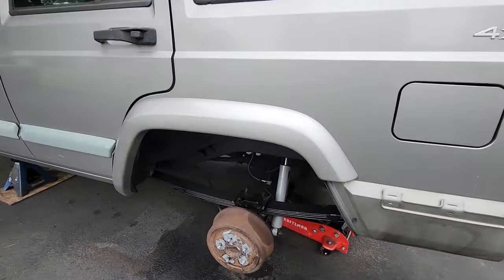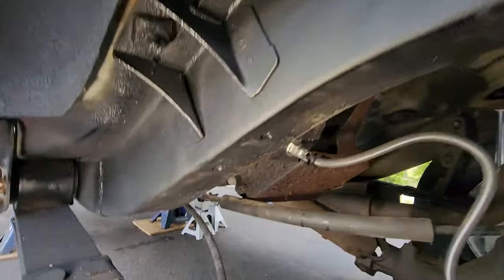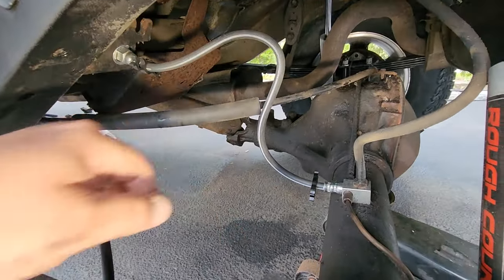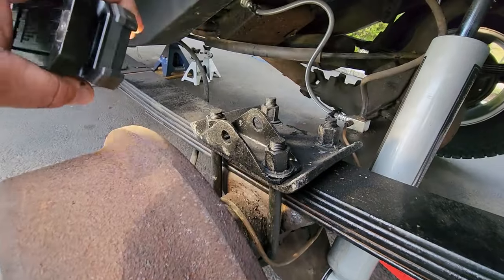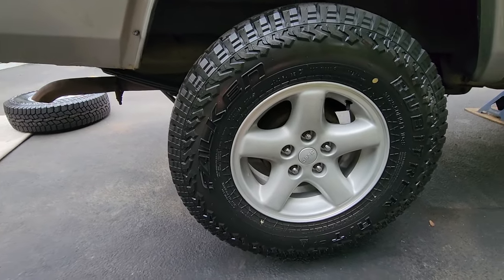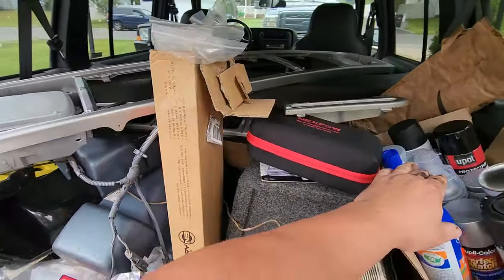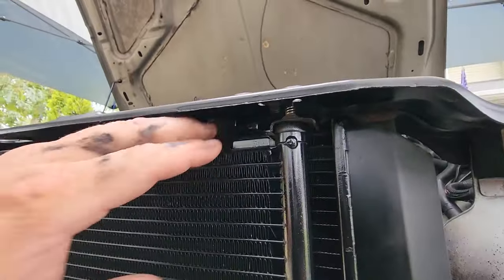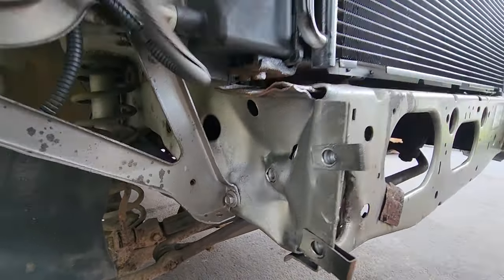JEEP CHEROKEE XJ PROJECT LIFT UPDATE - THE TOAD!!! EPISODE 3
Got another XJ Project!  I Call it the TOAD!  I got the rear leaf springs in and am getting ready to lift the front!

LIFT COMPONENTS
XJ FRONT BUMPER
UPPER REAR SHOCK FLAG NUT BRACKETS

PARTS
XJ 195 Thermostat
Dorman 902-306 Thermostat Housing
Engine Coolant Temperature Temp Sensor
XJ Clutch Fan Shroud
2001 Jeep 4.0 timing chain part number is 53020444
Felpro timing chain gasket kit
Felpro universal 4.0 water pump gasket
Jeep XJ OEM style water pump
Mopar Genuine Water Pump Heater Return Tube 53007978
Dorman 56398 Engine Water Pump Inlet Tube